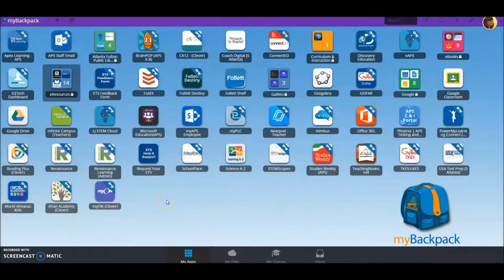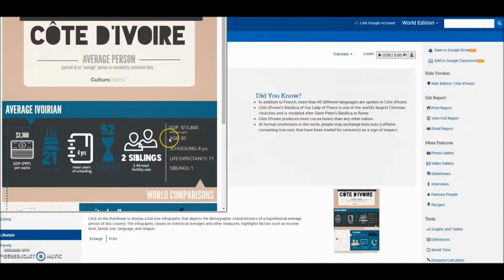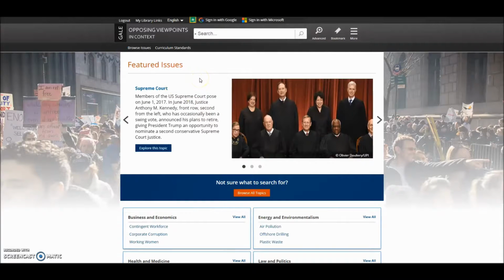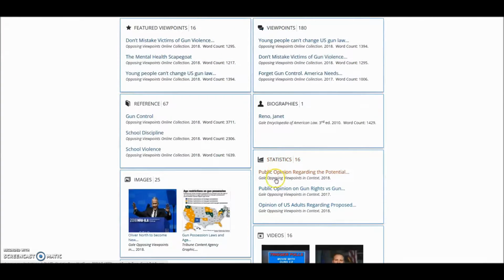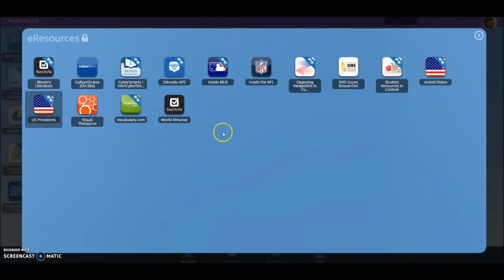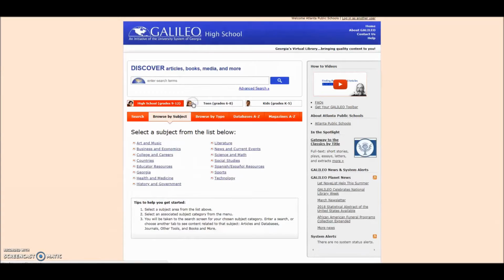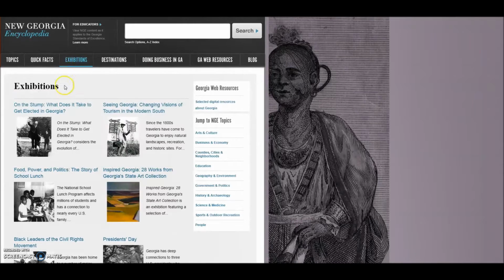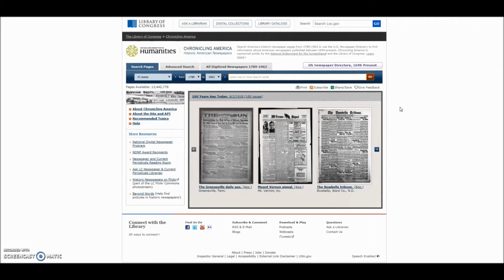Research for Social Studies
This is a quick overview of the resources available via MyBackpack for Social Studies. GALILEO, CultureGrams, etc.